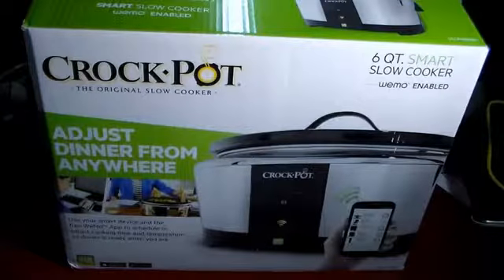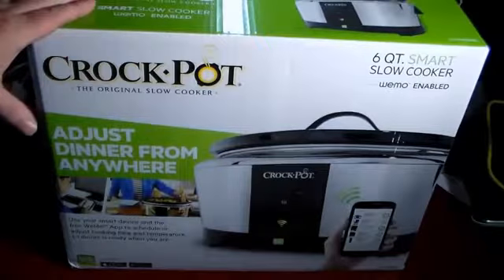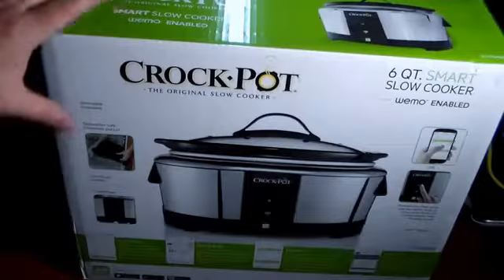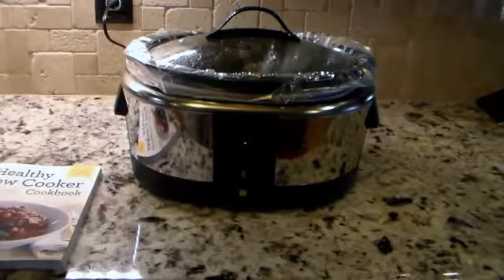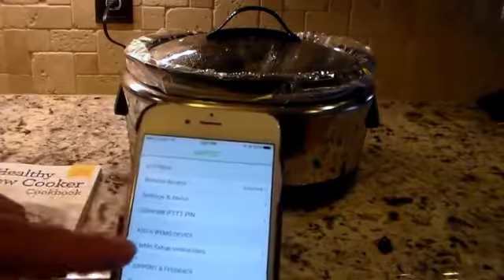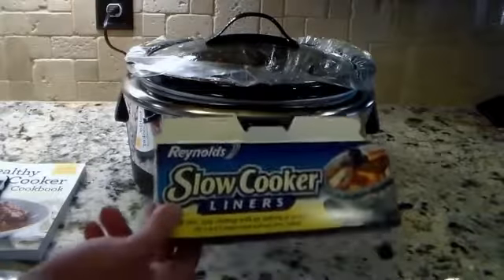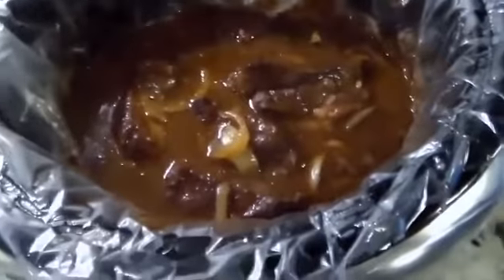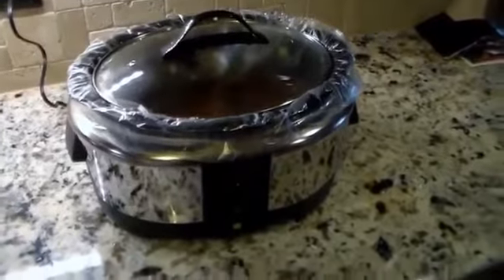WEMO Crock Pot Smart WIFI Enabled Slow Cooker Reviews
Crock-Pot 6-Quart WeMo-Enabled Smart Slow Cooker, Stainless Steel by Crock-Pot

💋's - Techno Logical New kitchen tech gadgets from Techno Logical, why not talk about the Instant Pot. I just recently purchased one and, boy, was it great at cooking all of those tough meats like it was nothing! Take a look at this comparison. Should you buy the Instant Pot Lux or the Instant Pot Duo? Metabolic Cooking - Fat Loss Cookbook The Easiest Fat Loss Cookbook To Promote On The Market! Metabolic Cooking Fat Loss Cookbook - 250 Fat Torching Recipes To Banish Your Boring Diet And Burn Fat Faster!

Anabolic Cooking - Muscle Building Cookbook (view mobile) The Most Complete Muscle Cookbook And Nutrition Guide For Bodybuilding & Fitness On The Market With Over 200 Muscle Building Recipes, You Will Never Be Bored With Your Diet Again.

50 Mouthwatering Slow Cooked Meals - All Paleo, Gluten Free & Low Carb (view mobile) The Answer To Your Busy Paleo, Gluten Free And Low Carb Lifestyle! In This Cookbook, You'll Find 50 Amazing Meals, With Pictures & Nutrition Information For Each One. Need To Avoid Dairy And Eggs? There Are 39 Recipes Just For You! Comes With 3 Bonuses!

Color: Stainless

Crock-Pot and Belkin, the innovator of WeMo, bring you a state-of-the-art slow cooker that's designed to provide remote access to your home appliances.

Adjust cooking time, temperature, shift to warm, or turn appliance on and off using the WeMo App from your smart device, or directly on the unit.

High and Low temperature settings, with Warm feature.

This appliance does not need to be connected to Wi-Fi in order to be used. Wi-Fi connection is necessary only when controlling appliance remotely.

Free WeMo app available for Apple (iOS 7 and higher) and Android (4.0 and higher) devices.